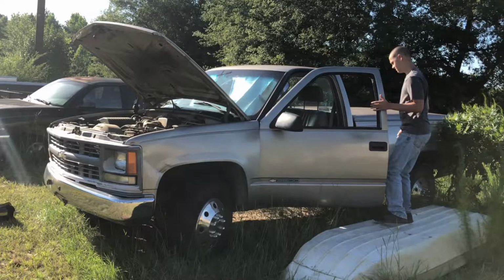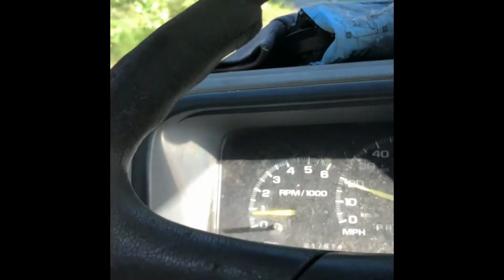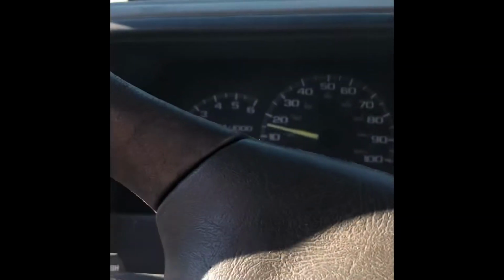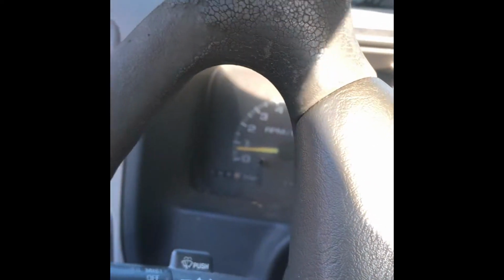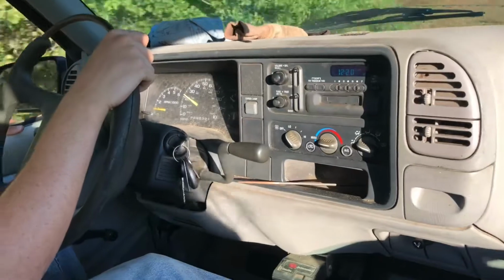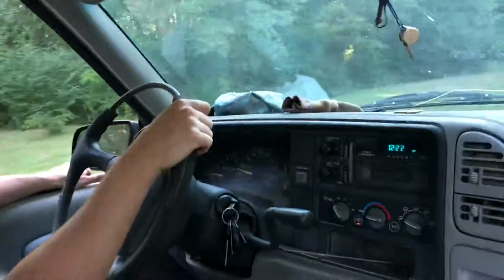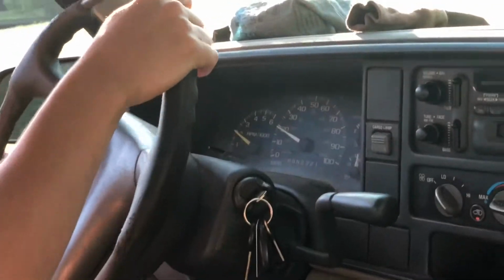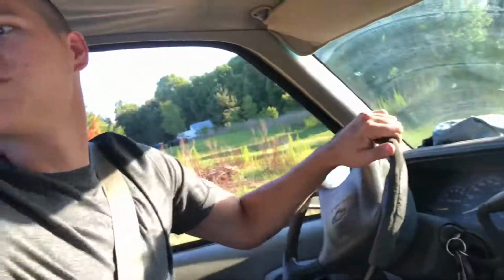C3500 Runs Again After Being Left FOR DEAD FOR 2 YEARS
Dad’s old Chevy 3500 with a 5.7 Vortec work truck has been sitting for over two years. Dakota is on the job to fix the truck for his dad. This is before the channel was started and before Dakota and Kasey started hanging out and fixing trucks, so call this a retro fix.